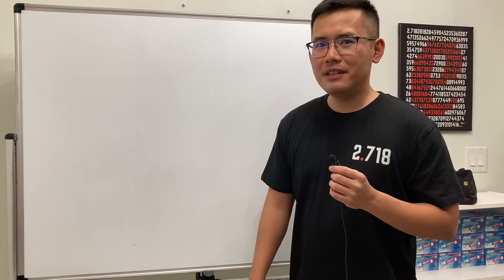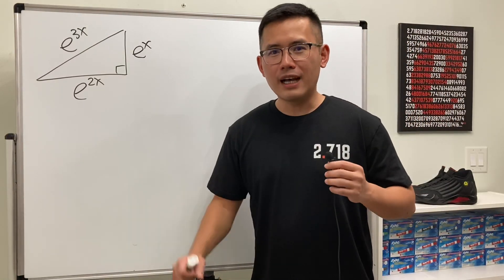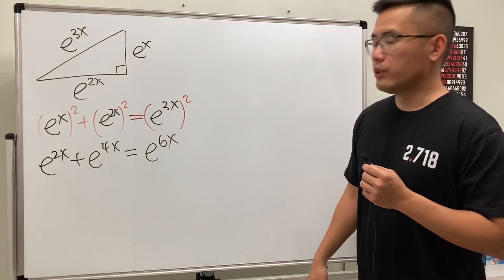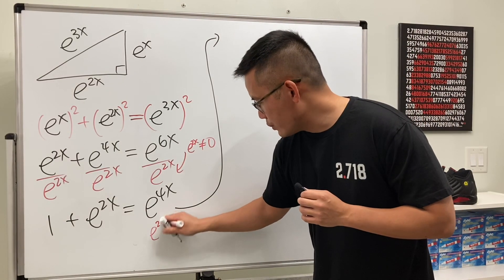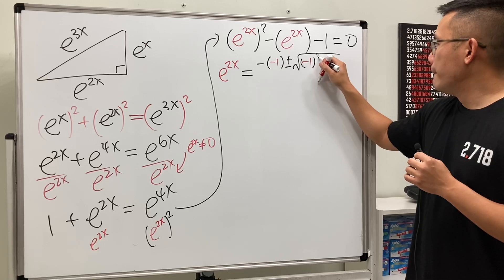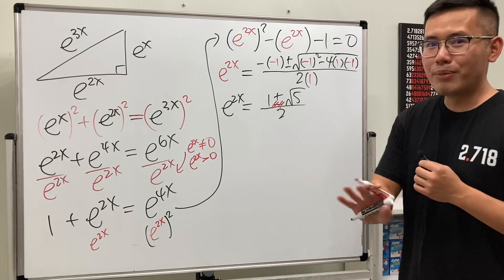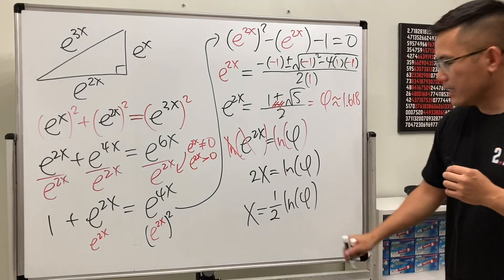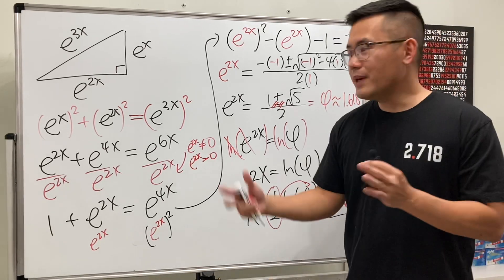solving an exponential triangle problem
Here we have an exponential triangle problem, i.e. find x so that e^x, e^(2x), and e^(3x) form the sides of a right triangle. We will need to use the rules of exponents and even the quadratic formula for this one. This fun math tutorial will provide a challenge for your algebra 2 class.